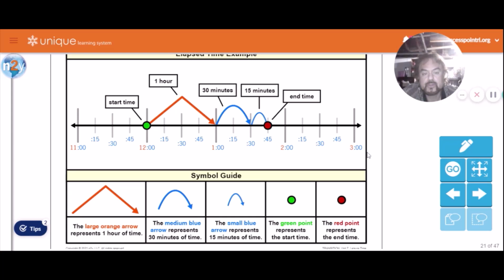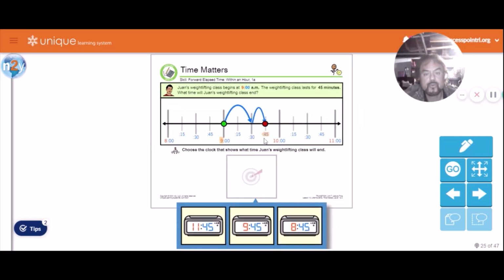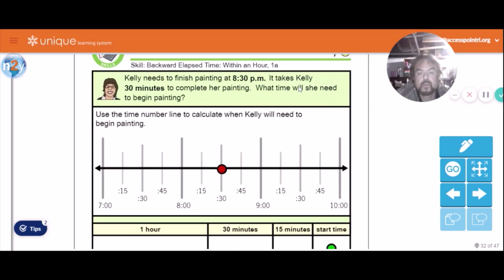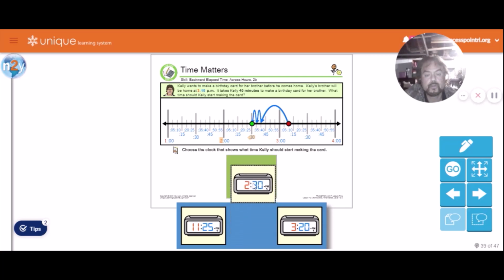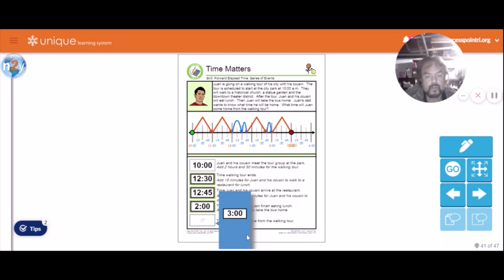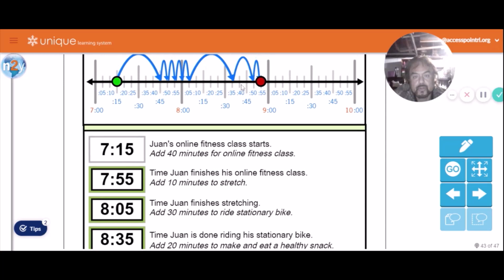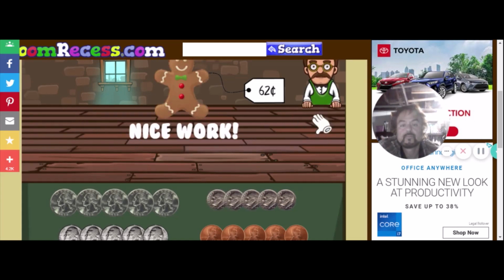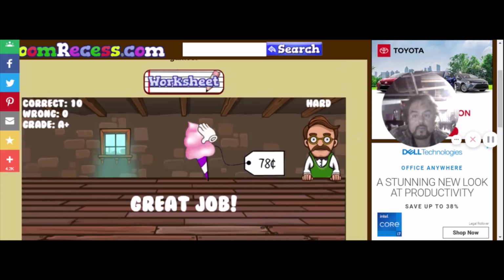More Time with Mr. Matt.